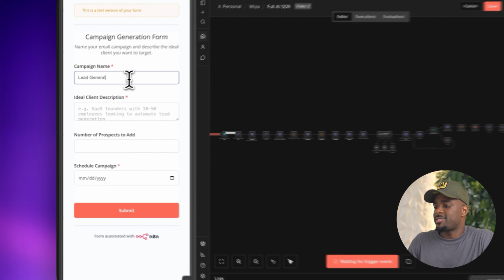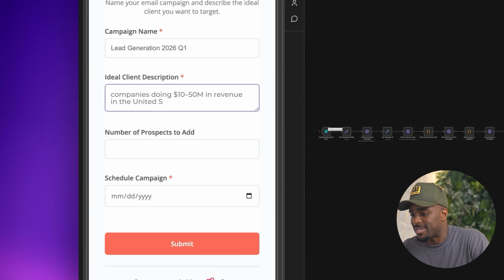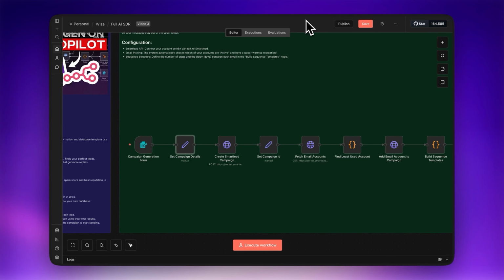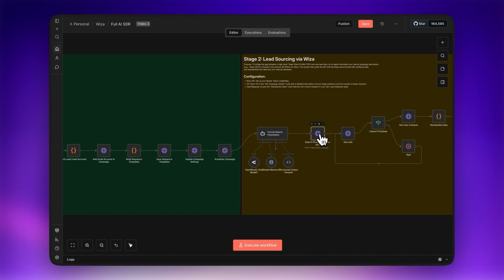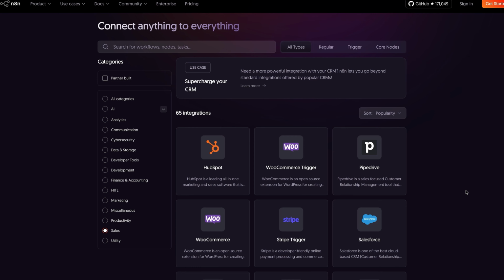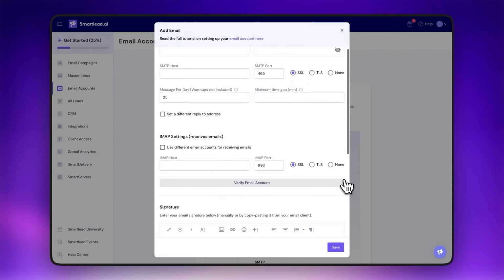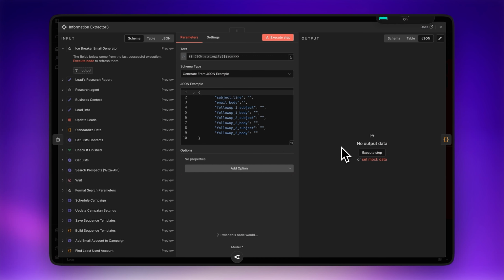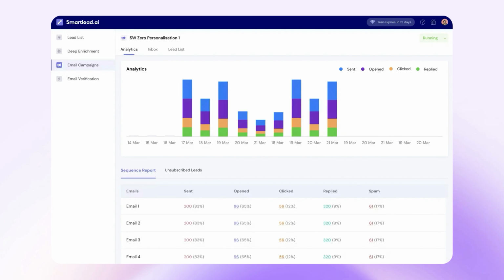This N8n AI Agent Reaches Out to Millions of Verified Leads (Free N8n Workflow)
About this video:

This n8n AI agent replaces your entire outbound SDR workflow. In this video, I show you how to build a fully automated AI SDR in n8n that can generate, enrich, research, and email millions of verified leads all without hiring reps, writing code, or manually touching LinkedIn, CSVs, or Gmail.

You’ll see how plain-English ICP descriptions turn into validated lead lists, how AI researches each prospect, and how personalized cold emails with automated follow-ups are sent at scale using SmartLead — all orchestrated inside n8n.

By the end of this video, you’ll have a complete outbound system that runs 24/7 while you focus on closing.

What this n8n AI SDR does:

✅ Turn plain-English ICP descriptions into structured lead searches
✅ Generate and enrich verified leads using the Wiza API
✅ Automatically create and track Smartlead campaigns
✅ Research each lead with AI (Perplexity + OpenAI)
✅ Generate personalized icebreakers and subject lines
✅ Send batched cold emails with automated follow-ups
✅ Log everything back into your sheet or CRM
✅ Scale outbound without hiring SDRs

The entire workflow is modular. Swap in your own CRM, email provider, enrichment tools, or prompts while keeping the same core logic. You can copy this entire n8n workflow for free and adapt it to your own systems.

Here's what we cover in this video:
00:00 – Build an AI SDR That Works 24/7
00:45 – Overview of the n8n AI SDR System
01:19 – Generating Leads from Plain English ICPs
01:44 – Translating ICPs into Structured Searches
02:11 – Creating Smartlead Campaigns Automatically
02:47 – AI-Powered Lead Filtering & Prospecting (Wiza API)
03:10 – Enriched Leads with Verified Emails & Data
03:47 – Turning Leads into Conversations
04:11 – Smartlead Email Account Setup
04:14 – AI Research Agent (Perplexity + OpenAI)
04:35 – Icebreaker & Subject Line Generation
04:58 – Sending Personalized Cold Emails at Scale
05:16 – Automated Campaign Tracking & Logging
05:38 – Customizing the Workflow for Your Stack
05:47 – Download the Free n8n Workflow
05:56 – What’s Next with the Wiza n8n Node